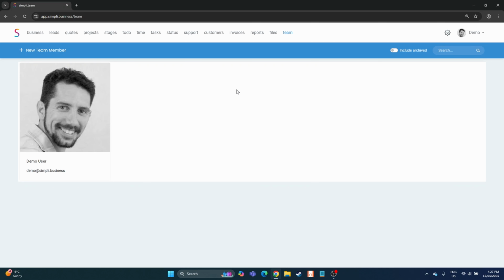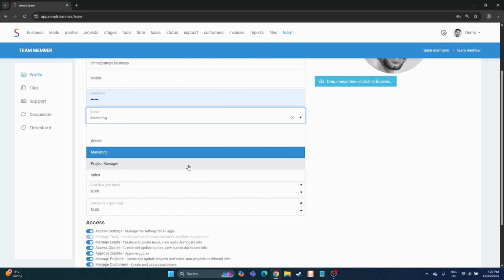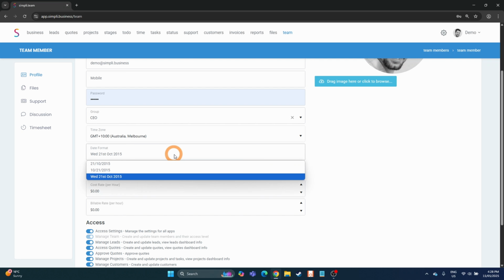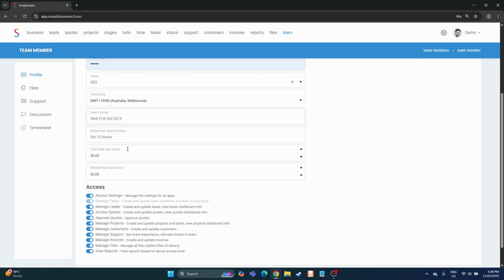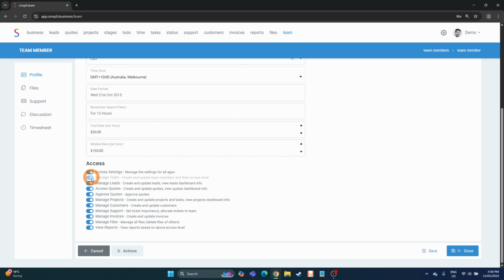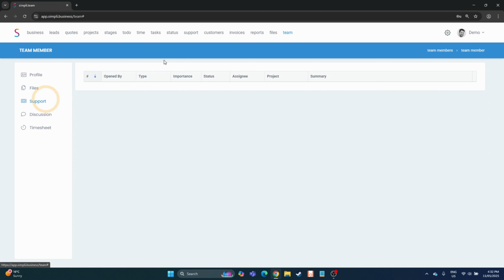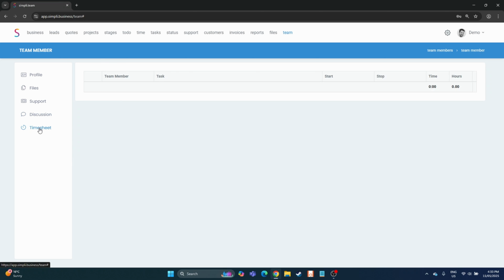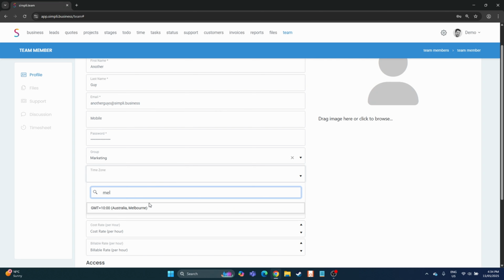Tutorial Part 2 - Setting Up Your Team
In this video we cover how to set up your team in simpli.business. If you're a solo operator, you'll still learn how to configure more of your user profile.